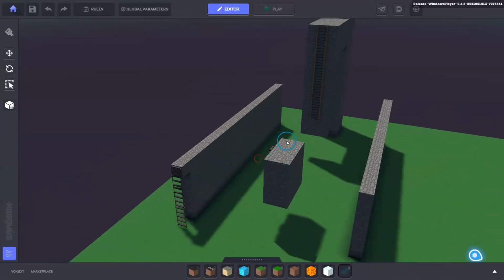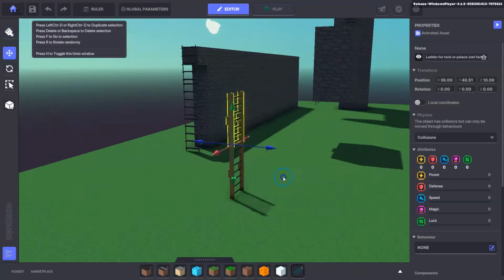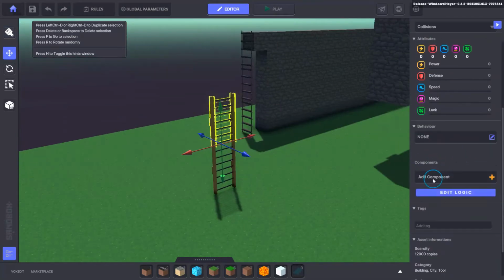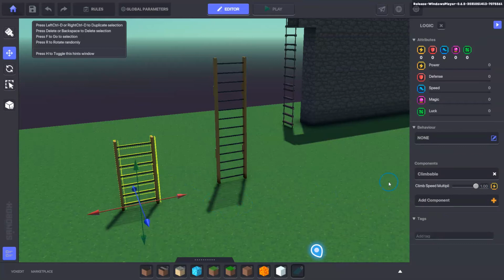The Sandbox Components - Climbable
Learn how to use the sandbox components starting with how to make assets climbable in your game :)